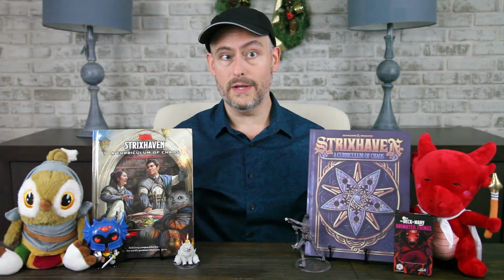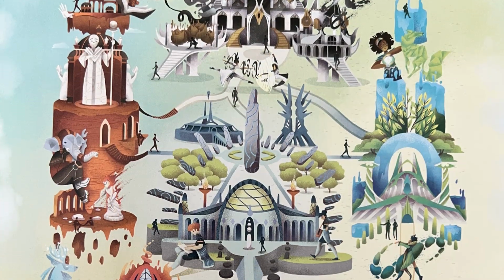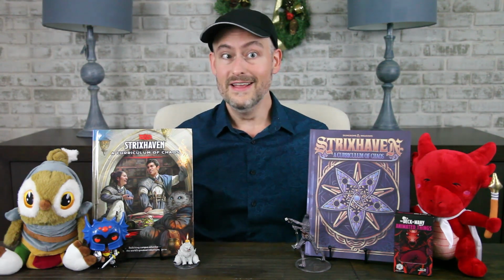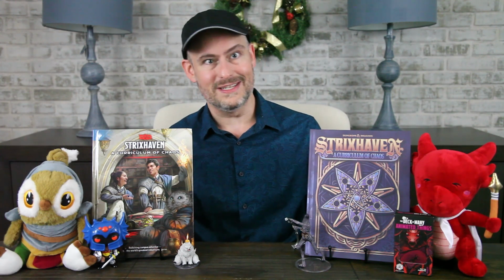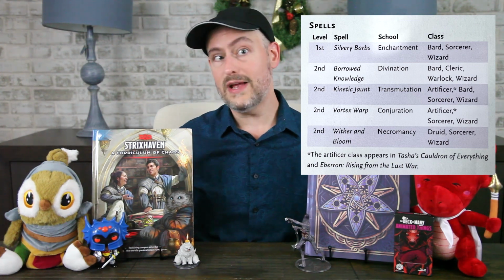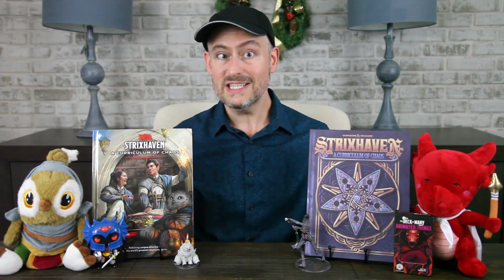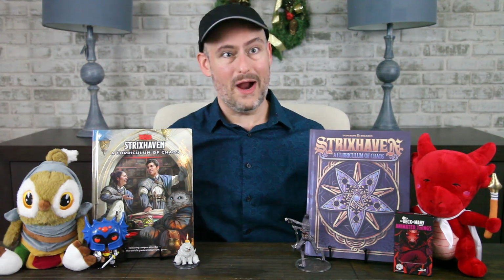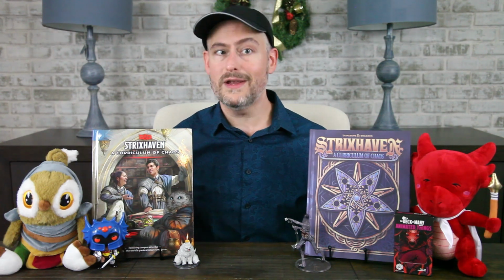Strixhaven Player Options Overview - Wizards of the Coast - D&D 5e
An early first look at the upcoming Dungeons & Dragons book Strixhaven: A Curriculum of Chaos, based on the Strixhaven set and Arcavios plane setting from Magic: The Gathering!  We give you an overview of all the player options in the book, with a review for GMs to come soon! Thanks to Wizards of the Coast for providing these review copies.

TIMESTAMPS:
0:00 Introduction
0:52 Sharing our HERALDGOBLIN5 5% coupon code as an official DMs Guild Herald, check out for our product recommendations!
1:33 Strixhaven Player Options Overview
2:03 Owlin playable owlfolk race
3:50 Backgrounds for being a student at each of the 5 Strixhaven colleges: Lorehold, Prismari, Silverquill, Quandrix, and Witherbloom
4:50 New feat: Strixhaven Initiate
6:02 New feat: Strixhaven Mascot
7:05 New spell: Borrowed Knowledge
7:31 New spell: Kinetic Jaunt
7:56 New spell: Silvery Barbs
8:26 New spell: Vortex Warp
8:59 New spell: Wither and Bloom
9:40 Magic Items
10:44 Final thoughts
12:17 Want reference cards that look like you're casting spells? The Deck of Many's Animated Spell Cards covers all 5e spells from the Basic Rules with 8 frames of lenticular animation to bring the spell to life. Take advantage of preorder discounts to get the higher level spell decks as well as animated townsfolk, animated conditions, and animated illusions!
12:54 Steamforged Games' Adventures & Academic: First Class Kickstarter is the perfect companion to Strixhaven, offering 12 students at a magical university and an awakened dog professor. Get minis, character folios, a one shot adventure, and more with this Kickstarter ending Dec. 7 at
13:34 Conclusion